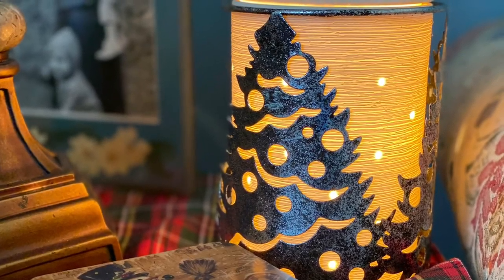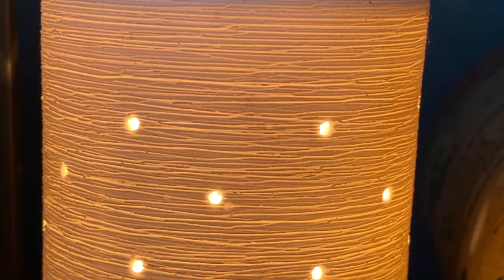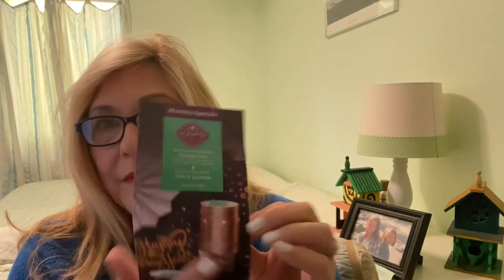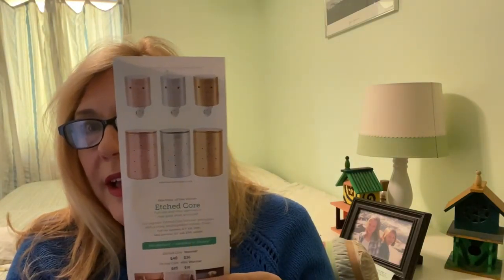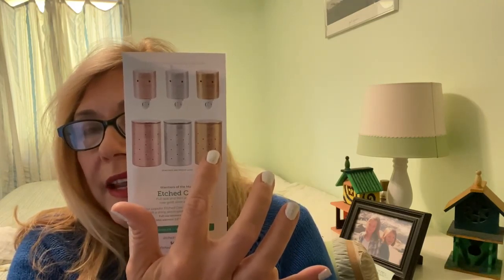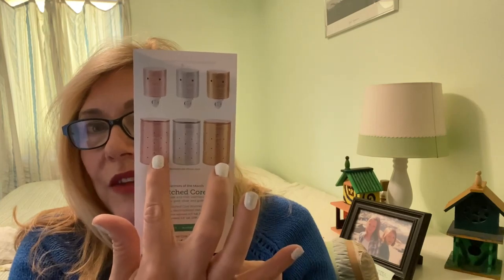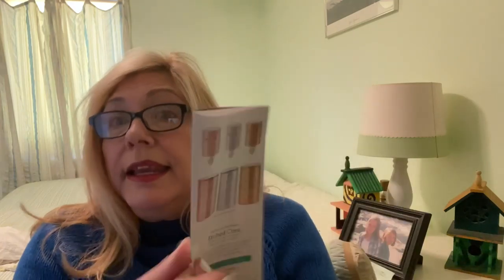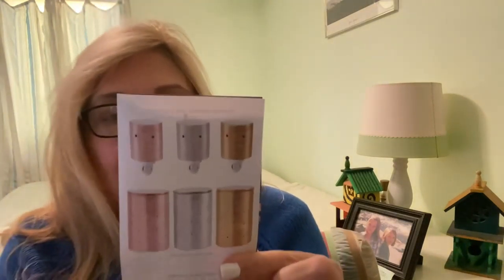Warmer and Scent of the Month